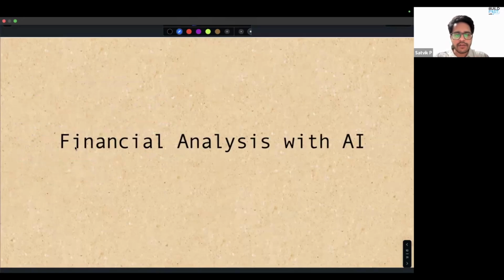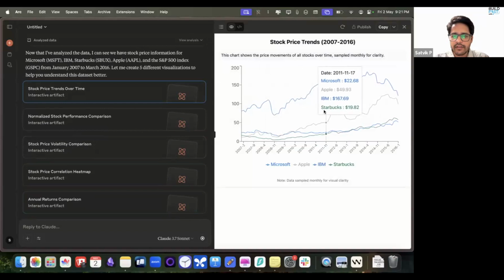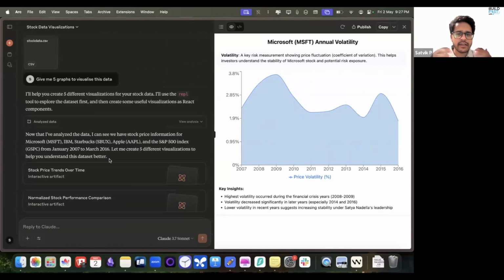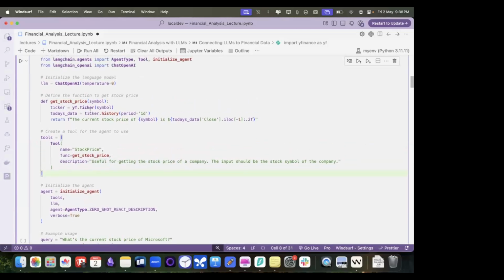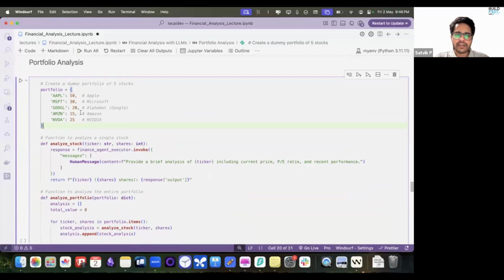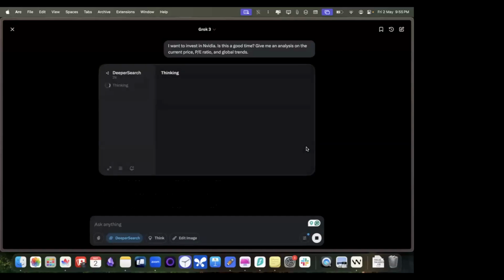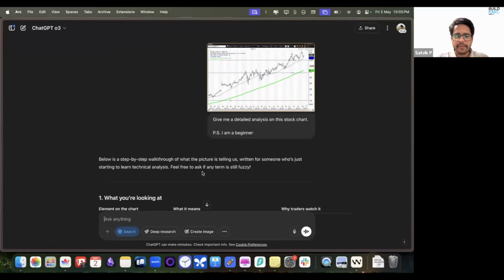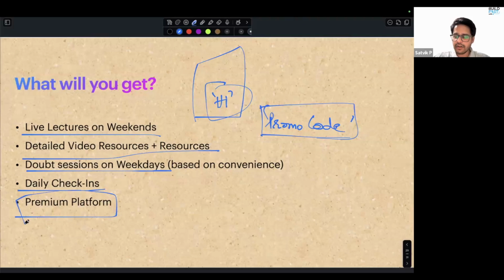🚀 Build a Stock Market AI Agent in Minutes | Step-by-Step Guide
🚀 How to Build Stock Market AI Agents: A Practical Guide for Beginners
In this practical tutorial, Satvik Paramkusham, an IIT Delhi alumnus and AI expert, shows you how to build a powerful AI Finance Agent that can analyze stocks, provide real-time market data, and help with investment decisions.

🔍 What You'll Learn:
• How to analyze stock market data using AI chatbots without writing code
• Building a basic stock market AI agent that can fetch real-time financial data
• Creating an AI portfolio analyzer for investment recommendations
• Using vision AI models to perform technical analysis on stock charts
• Connecting language models to Yahoo Finance and other financial data sources

Join Satvik, an AI expert who has trained 12,000+ people, in our meticulously crafted 8-week Gen AI Launch Pad 2025.

Latest cohort May 10th | 8 Week Bootcamp

⏱️ Timestamps:
00:00 Introduction to AI in Finance
04:14 Analyzing Historical Stock Data with AI
21:50 Building a Simple Stock Market AI Agent
37:50 Portfolio Analysis with AI
45:30 Technical Analysis Using Vision AI Models
51:30 Deep Research for Investment Decisions